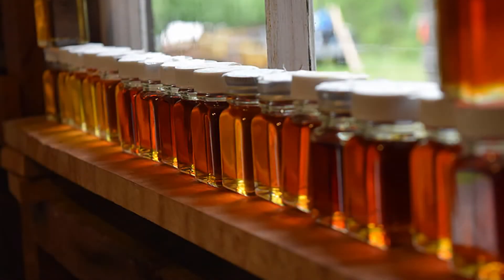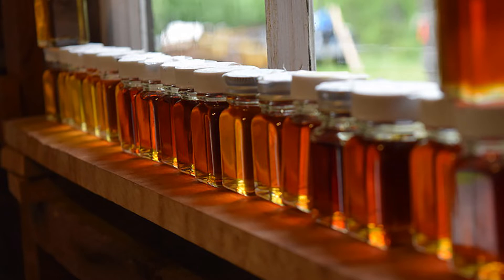Maple Minute: Measuring Syrup Density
Most people know that to make maple syrup you have to do a lot of boiling. You collect the sap from the trees and you evaporator the water while concentrating the sugars. You might not know that to determine if you actually have correct density syrup you need to do some measurements. In the old days, people would use their scoop from their evaporator and carefully look at how the syrup behalves as it flows over the edge of the scoop. Correct density syrup will form a bit of an apron or a thin film and it will look just right when the syrup is correct. Most sugar makers now use a combination of thermometers to make temperature measurements and what's called a hydrometer, which is a way of measuring density. In Vermont, legal syrup has to be between 66.9 and 68.9 percent sugar. To find out if their batch of syrup is correct, sugar makers will use a hydrometer (which is a calibrated glass instrument) that will float in syrup and has precise graduations along the stem of the hydrometer. The hydrometer will float at the correct line when the syrup is correct density. It's important that sugar makers know the temperature of the syrup when they are using a hydrometer because hot syrup will float lower than when the syrup is cold. Assuming the sugar maker does all these things correctly, they will have a very good idea of the precise density of the syrup. And when it's correct they will put it in a barrel or a retail container and it will be available for sale in the marketplace.